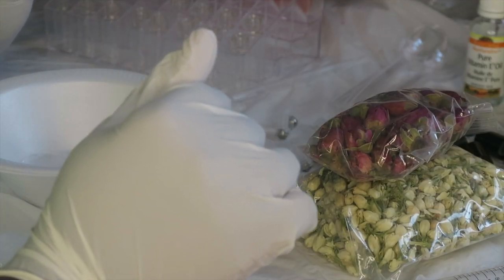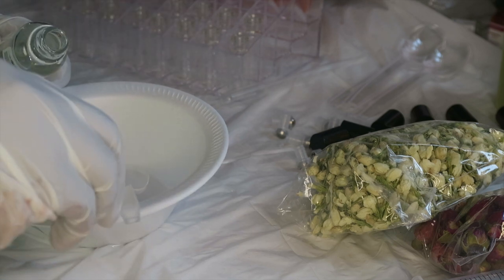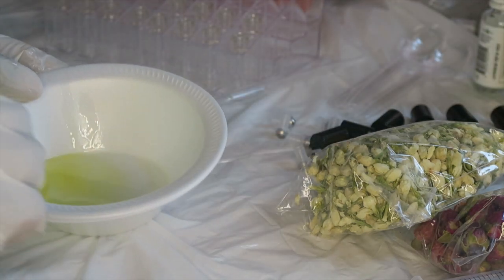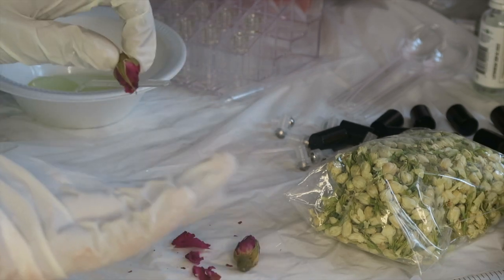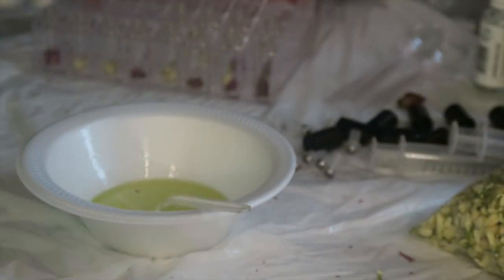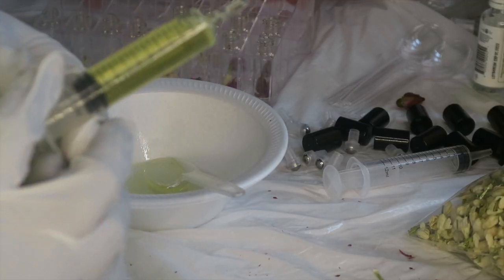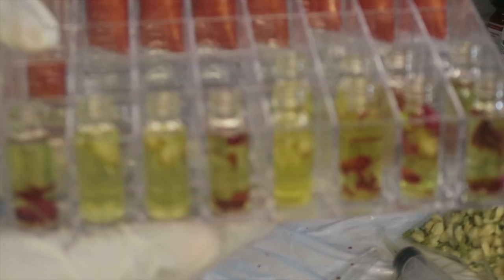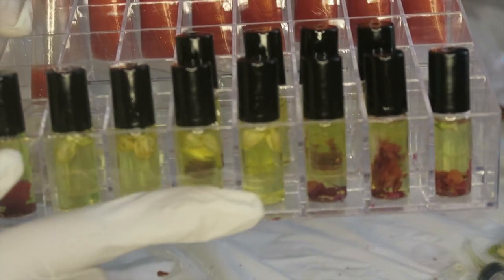ENTREPRENEUR LIFE EP 4: Step by Step Lip Oil